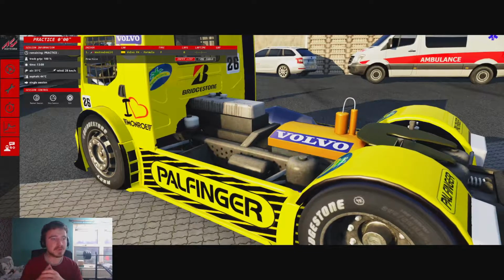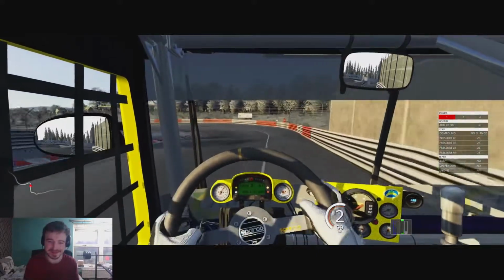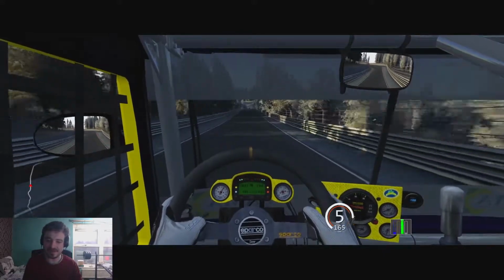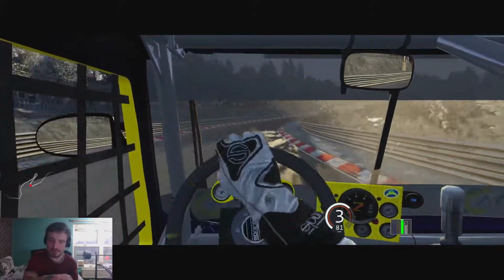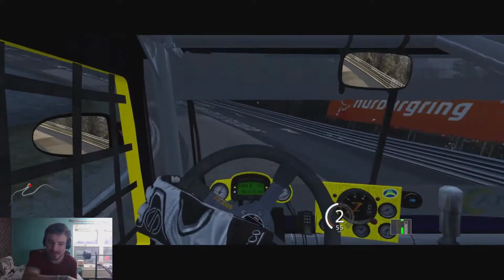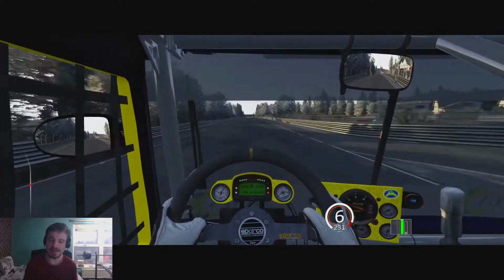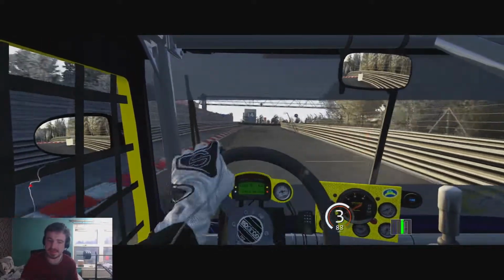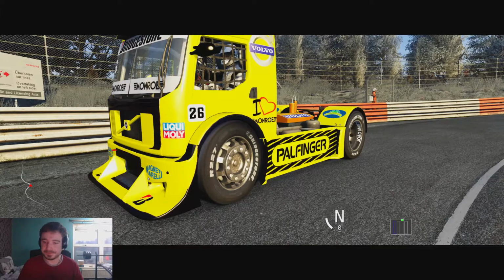Lapping a 1600hp Racing Truck around the Nordschleife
Not going to lie, this was fun!

My Gear:
Thrustmaster T300RS Racing Wheel

BIG THANK YOU TO MY CHANNEL MEMBERS!
Defil
oagrimsrud oagrimsrud
Jesse Ghela
Iain Graham